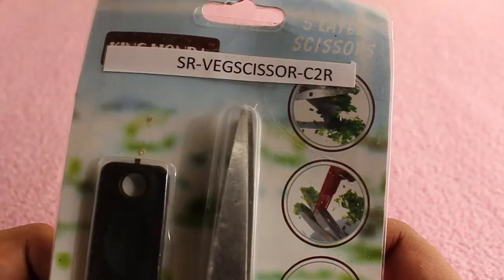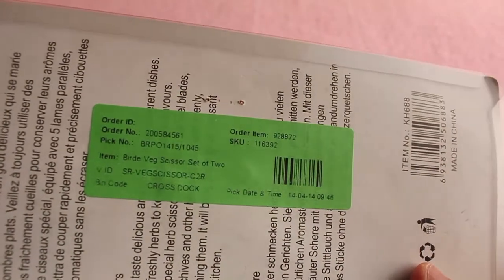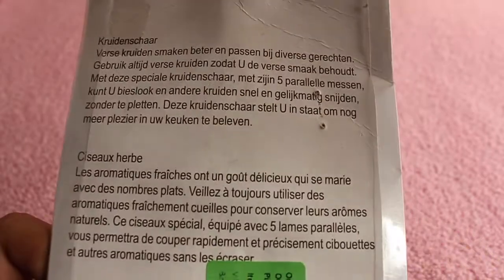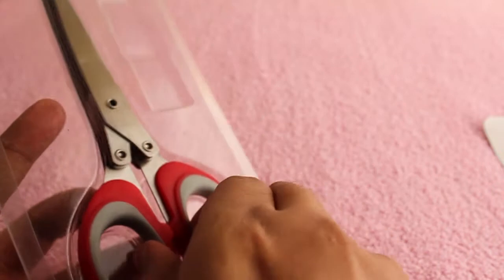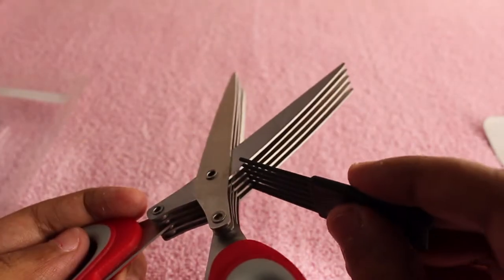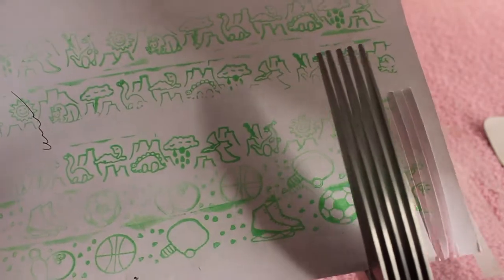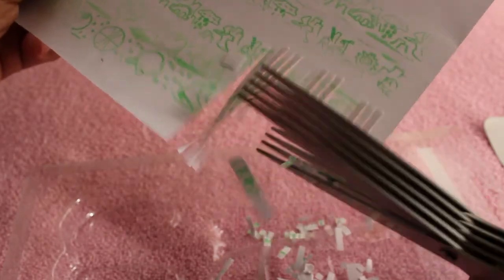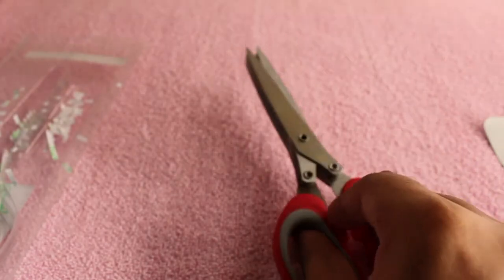5 Layer Herb Scissors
This 5 Layer Herb Scissors has a very interesting design. It can also be a poor man's shredder. It costs Rs 250 around $5.